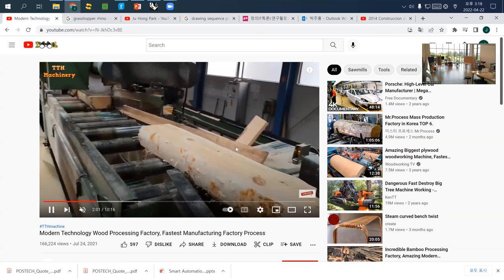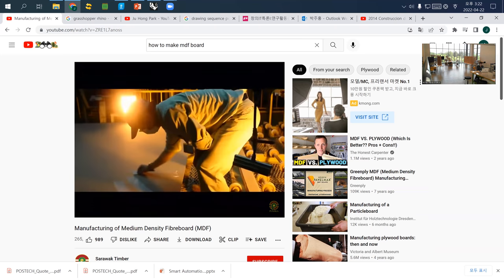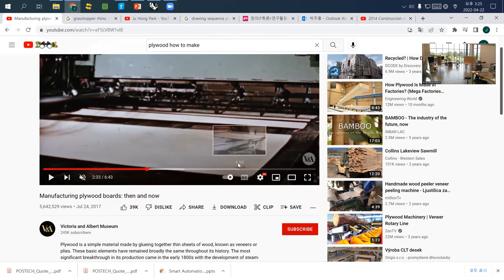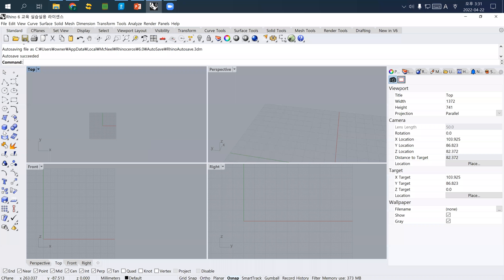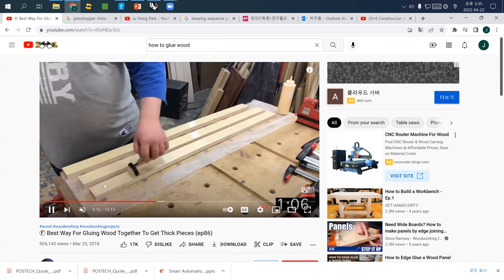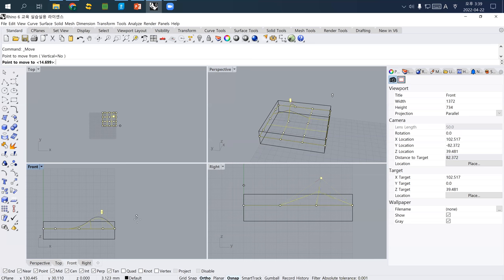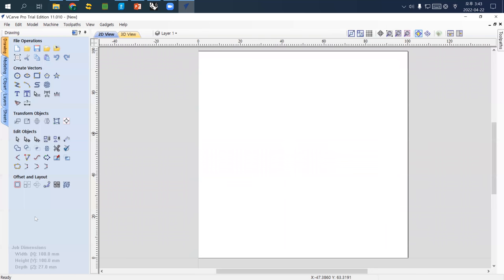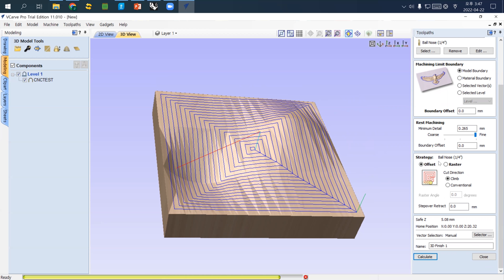POSTECH GRAD MAKER INTRO COURSE WEEK 8 3D CNC CUTTING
1. WOOD PROCESSING
2. WOOD BOARD TYPES
3. 3D CNC -ROUCH CUTTING AND FINISH CUTTING